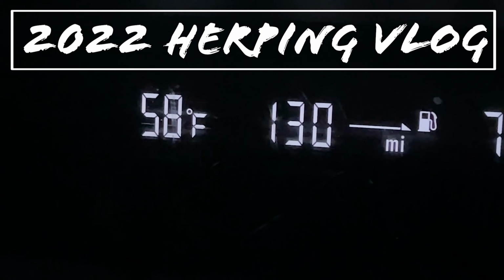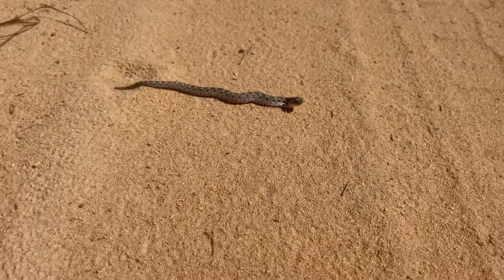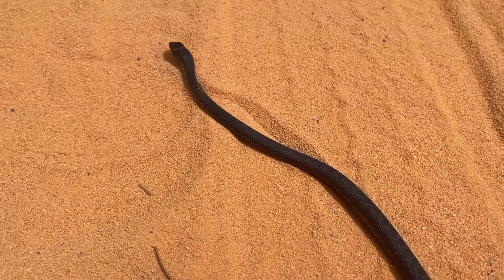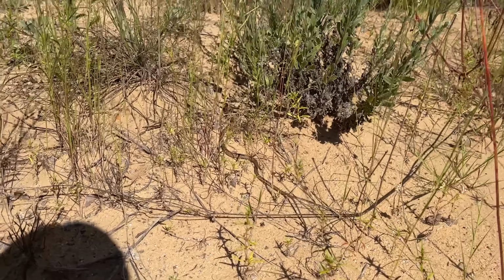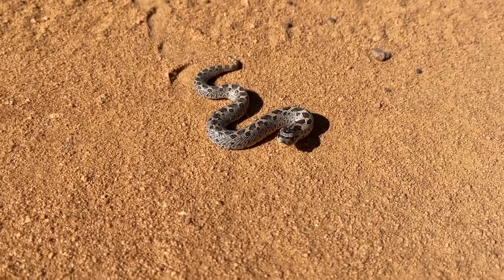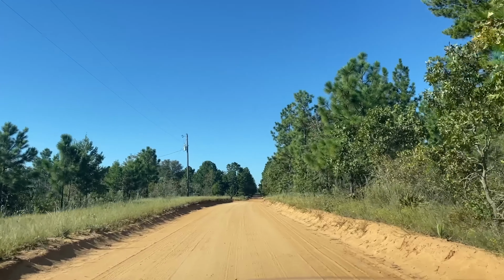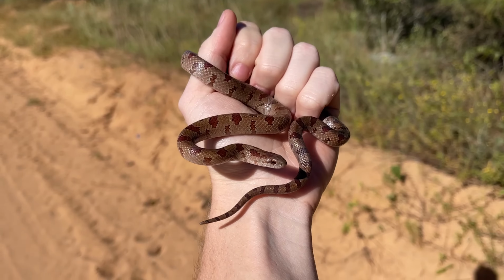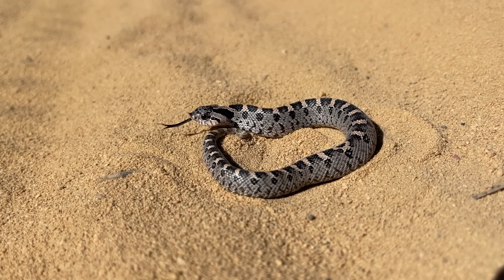Fantastic Fall Cruising for Snakes! Hognoses, Coachwhips, and Stellar Mole King!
A few fantastic trips to upland habitat in search of serpents!